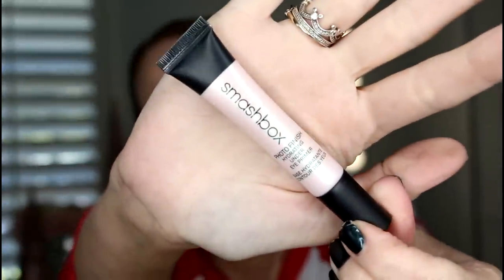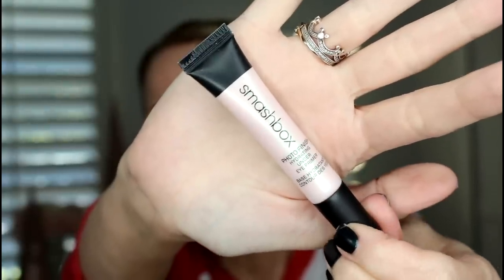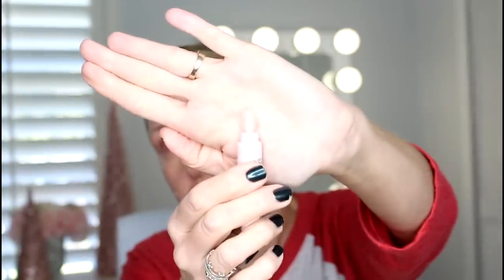STOP UNDER EYE CONCEALER FROM SETTLING INTO LINES WRINKLES ON MATURE SKIN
STOP under eye concealer makeup from settling into lines and wrinkles!! Yes I finally figured this out! If you have been struggling with your concealer from creasing this may be a game changer for you! If you watched my video how to fix under eye creasing you saw that I was experimenting and trying a new technique to conceal dark circles that I found. But it still made my skin look dry and crepey.  I figured how how to stop under eye creasing! I know how frustrating it is because I've watched so many videos of women my age using powder and I think how are they doing that without aging their eyes?  I found the best powder for this is the Charlotte Tilbury magic powder. It creates a flawless filtered look. The smashbox under eye primer is magic as well. It creates the perfect canvas. And I tried a new to me Lancome concealer. I'm all about anti aging, makeup techniques and tips for over 50 women.

✨UNDER EYE CREASING? WATCH THIS!✨

The commission I make is put back into my channel as it helps me pay for any products I talk about and review on my channel, equipment, etc. Thank you so much for your continued support.✨

Kiehl's avocado eye cream

Smashbox under eye primer

Chanel color corrector beige rose

Lancome(Ivory) concealer

Charlotte Tilbury magic powder

IT Cosmetics brush

Beauty Blender

Cream shadow(Metallic taupe)

Charlotte Tilbury holiday palette 2019

Chanel brow pencil (808)

Brow brush used

Daniel Sandler blush(rose glow)

Lancome(Ivory) concealer

Chanel bronzer

Charlotte Tilbury Hollywood flawless filter

Pixie eyeliner black

Gimmie brow (2)

MUF finishing powder (color 1)

Lip liner

Lip gloss (fussy)

Eye lashes

Shirt (size small)

💋My main focus is on makeup application on mature skin. For reference I have combo oily/ dry skin. I share makeup that I use and genuinely enjoy which is purchased by me. On a rare occasion a company may send me a product which I will always disclose. I give my 100% opinion no matter if I purchase a product or if it's sent to me which I always disclose. 💋

I love makeup and I love teaching. I use luxury makeup because that's what I enjoy using.💋